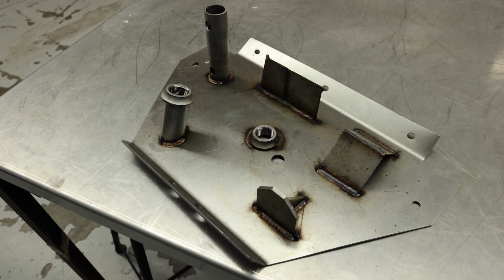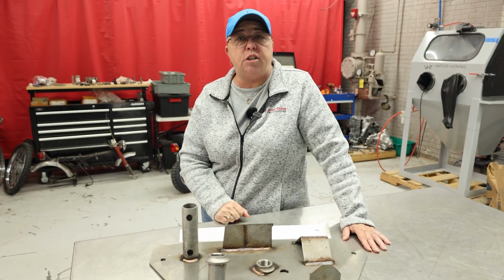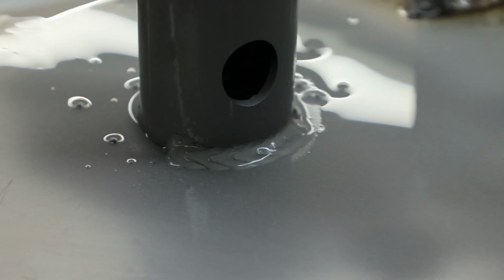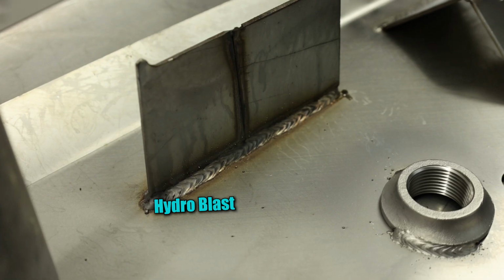We're Testing Different Abrasives on Weld Burns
Hey guys, this is Niki from Vapor Honing Technologies. A customer sent us a sample part with weld burns. So, we'll test each abrasive and machine and see how well each can remove weld discoloration.

You can find everything to need to know about Vapor Honing!